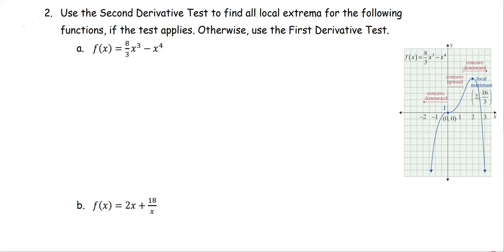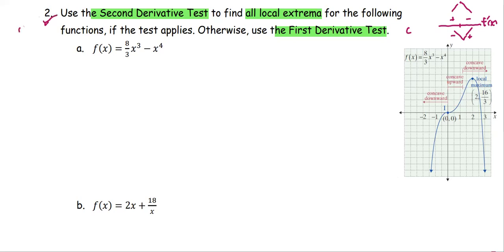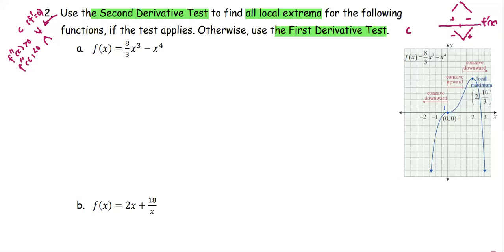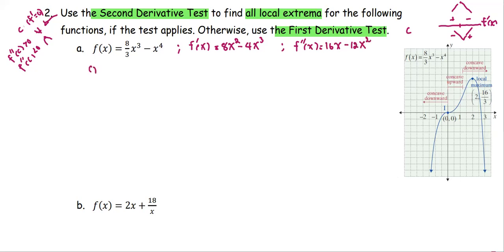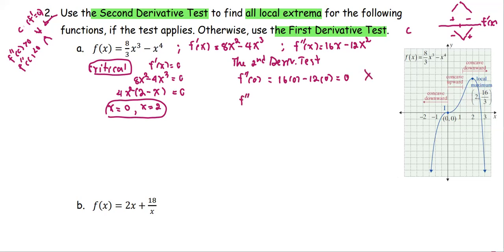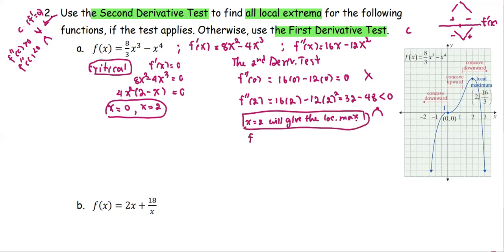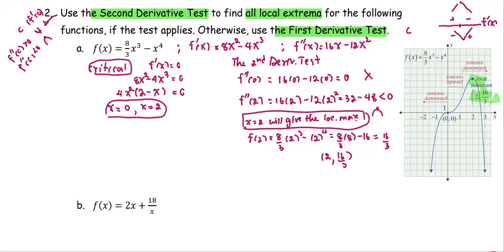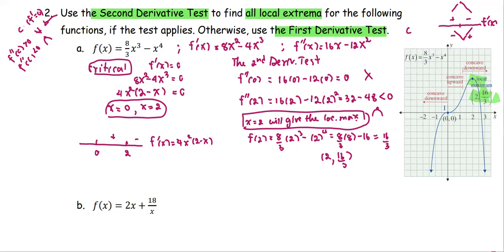M212 3e Sec4_2 The Second Derivative Test - Ex 2a